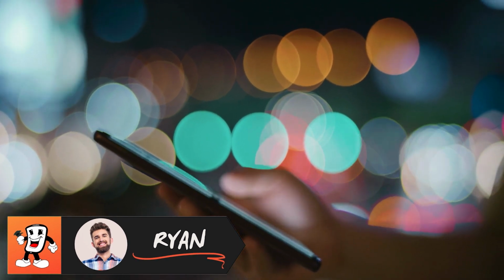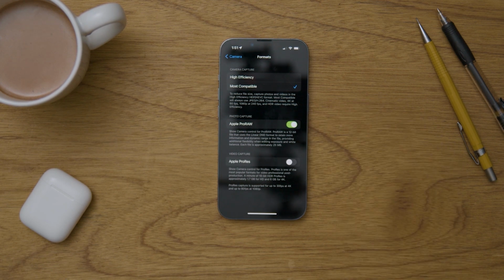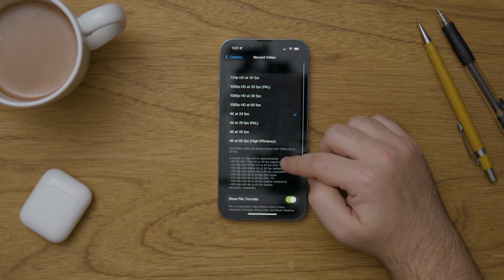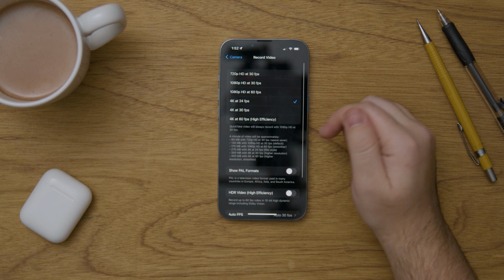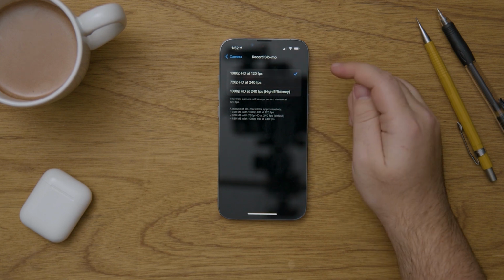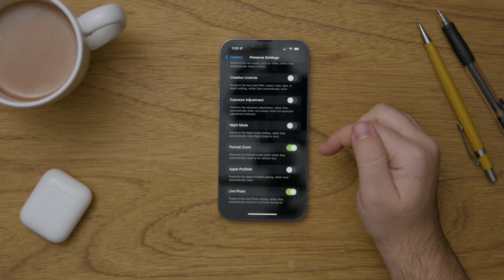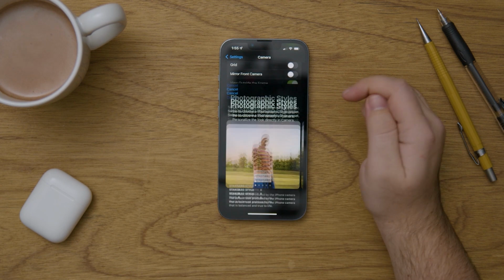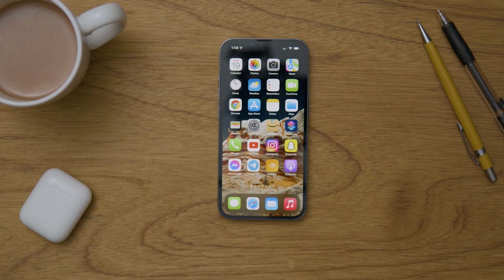[iPHONE 13 PRO] - How to Change Camera Settings | TUTORIAL and TIPS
Learn How to Change Camera Settings for the iPhone 13 Pro and iPhone 13 Pro Max

Have you ever tried to take a picture on your iPhone, only to realize all your favorite settings have been changed since you last opened the Camera app? By the time you set the right camera mode, zoom in, add a filter, turn on the flash, and turn off Live Photos, the moment has passed and you've missed your shot.